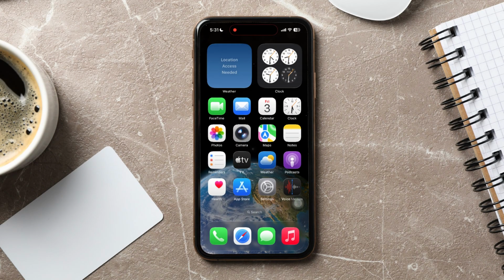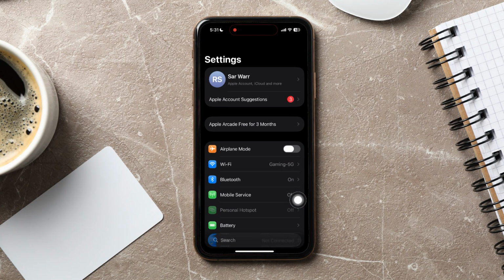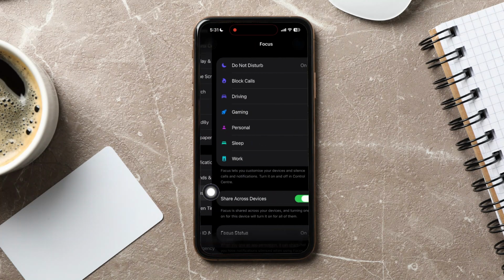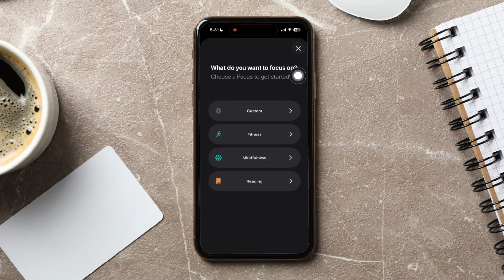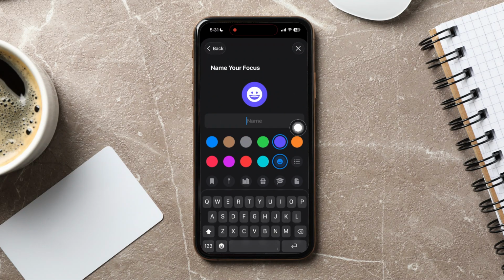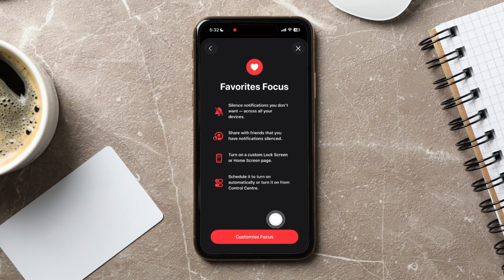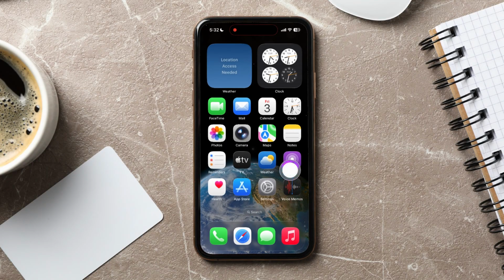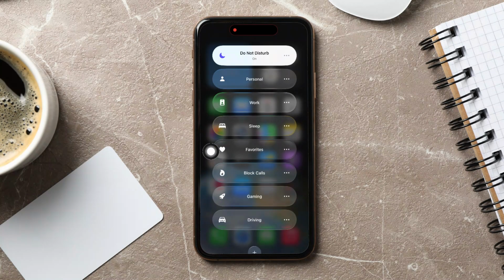How To Get Heart Symbol On iPhone Status Bar 2026 (Step-By-Step Tutorial)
Today I'll show you exactly how to get the heart symbol to appear on your iPhone status bar using a simple trick that most people don't know about. You'll discover the step-by-step process to customize your status bar and add this cute heart icon without needing any third-party apps or jailbreaking your device. I'll walk you through the specific settings you need to adjust, demonstrate the exact method to trigger the heart symbol, and explain why this works on your iPhone. We'll cover different iOS versions and make sure the heart symbol stays visible in your status bar for as long as you want it there. This is a fun way to personalize your iPhone and add a unique touch that will definitely catch people's attention. Whether you want to show some love or just make your phone stand out, this quick tutorial will have you displaying that adorable heart symbol in your status bar within minutes. Perfect for couples, anyone who loves cute customizations, or iPhone users who want to try something new and creative with their device.